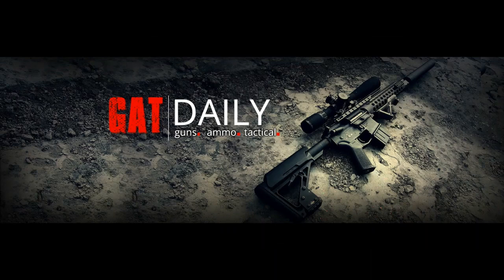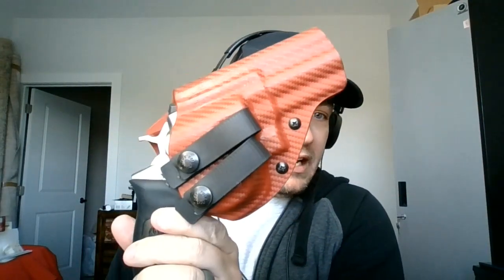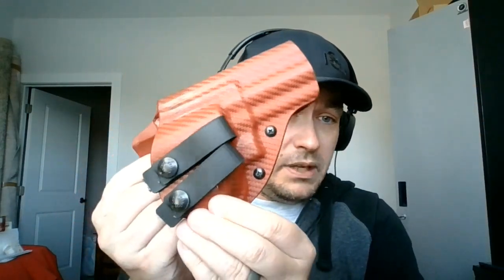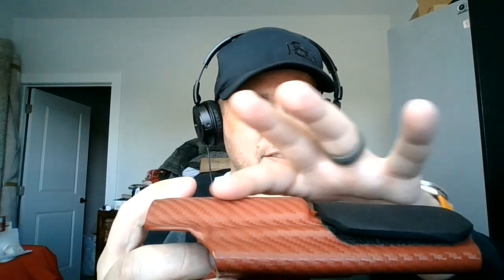Best concealed carry revolver holsters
Picking a holster for your carry revolver can be a tough choice, luckily we're here to provide a handy guide on how to pick the best concealed carry revolver holster